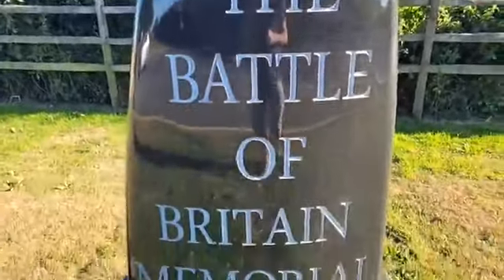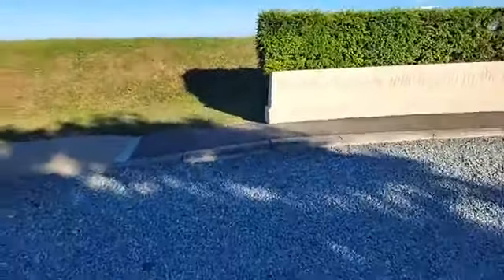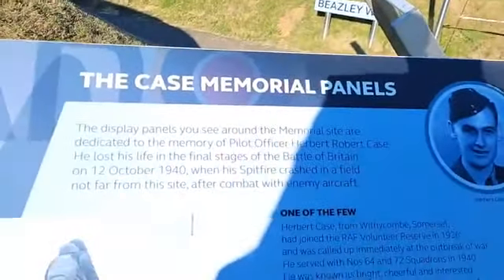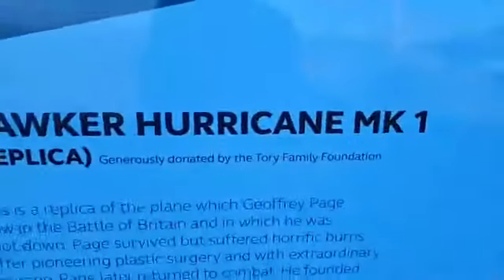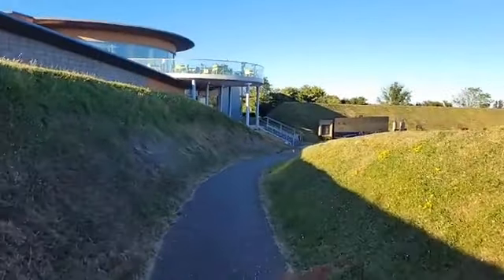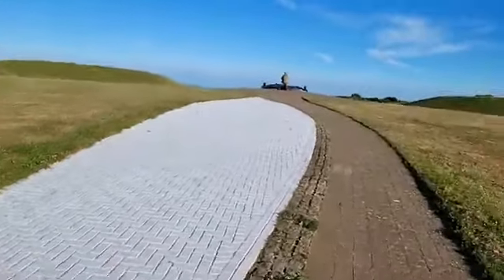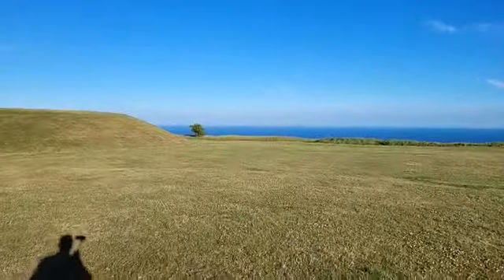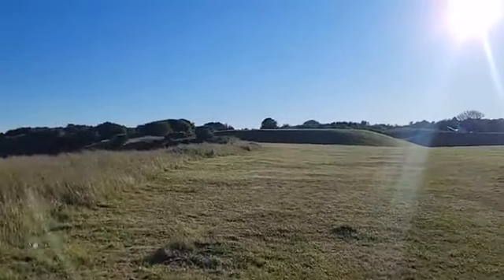The Battle of Britain 🇬🇧 Memorial(History on your Doorstep)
The Battle of Britain Memorial
(History on your Doorstep)

A tour of the Battle of Britain Memorial site which is located in the Kent village of Capel-le-Ferne.

ACW & UK History's Pages.